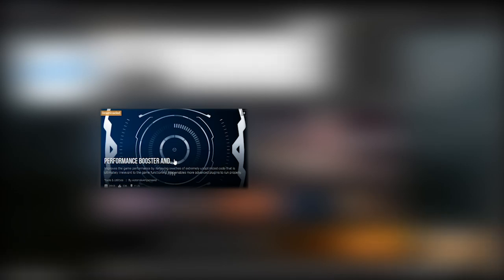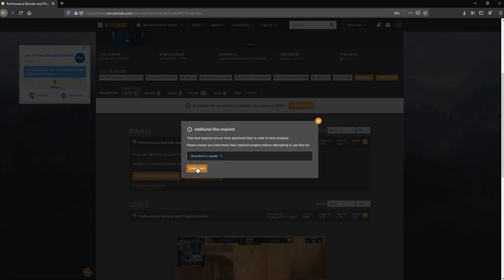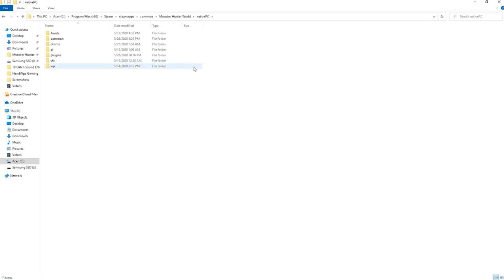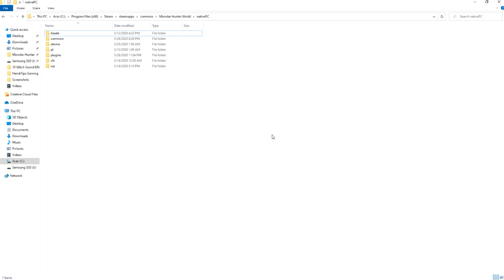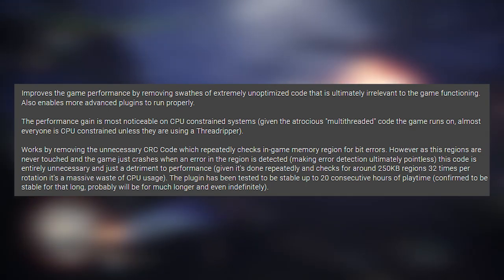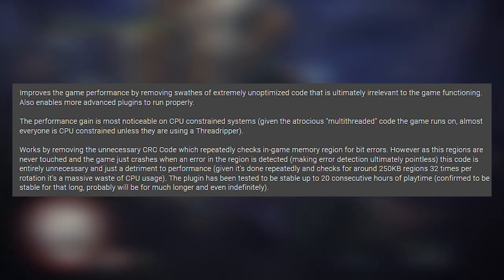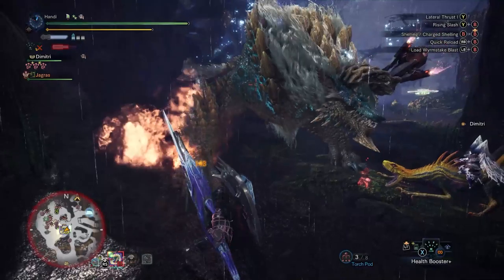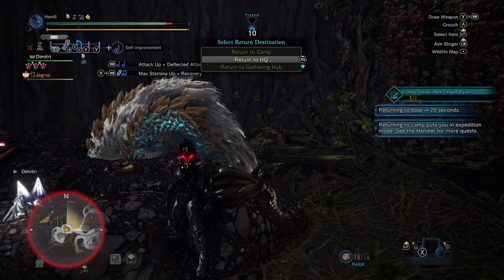MHW ICEBORNE: Cut Down The Iceborne PC Problems For Best Performance | Reduce Wasteful CPU Usage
AsteriskAmpersand has blessed us with a mod that will help to significantly reduce Iceborne's CPU usage by removing an unnecessary CRC code. Always be sure to backup your save data when installing mods and MOD AT YOUR OWN RISK!